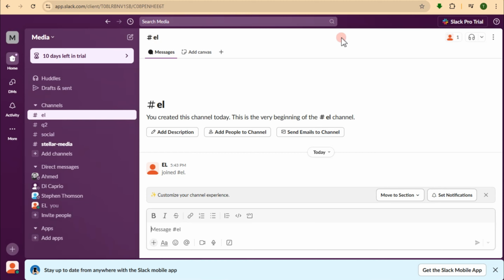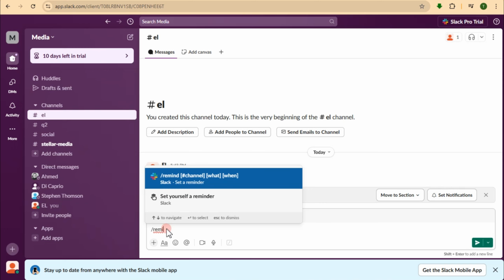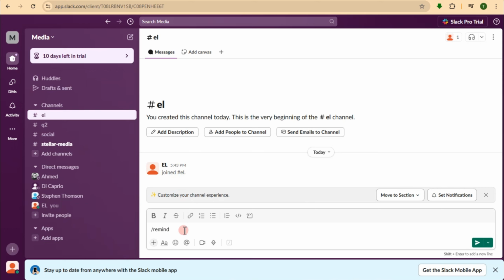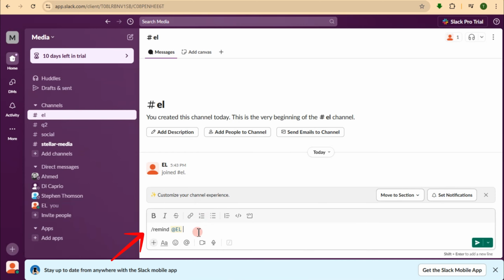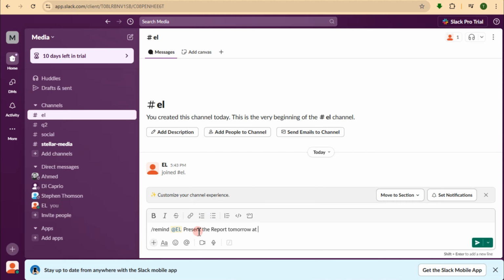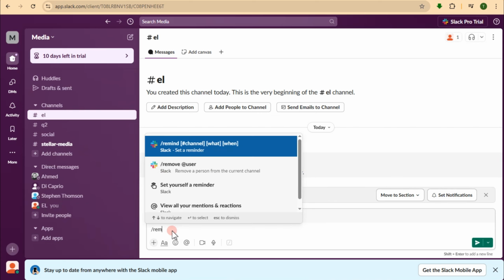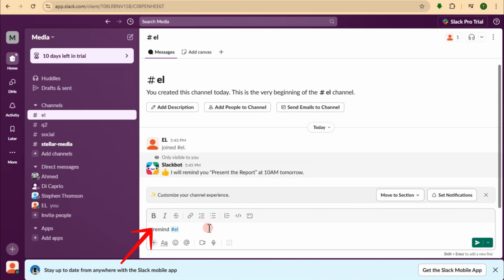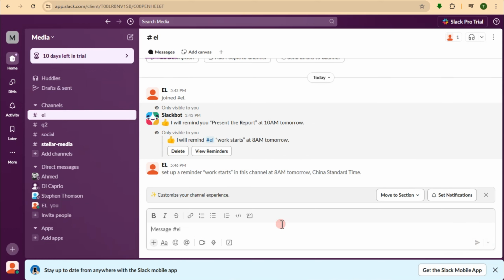How Add A Reminder Bot On Slack 2025 Quick Guide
In this quick 2025 guide, I’ll show you how to add and use a reminder bot in Slack to schedule reminders, manage tasks, and boost your productivity — all inside your workspace.

Perfect for teams, remote workers, and personal use!

✅ In this video, you’ll learn:

How to use Slack’s built-in /remind command

How to schedule one-time and recurring reminders

How to view, edit, or delete existing reminders

Optional: How to integrate third-party reminder bots for advanced features

📌 What You’ll Need:

A Slack workspace

Slack desktop or mobile app

No external tools required (unless using third-party bots)

🎯 Bonus: Time-saving tips for automating daily reminders for standups, deadlines, and more!